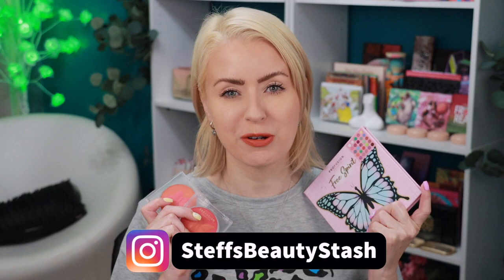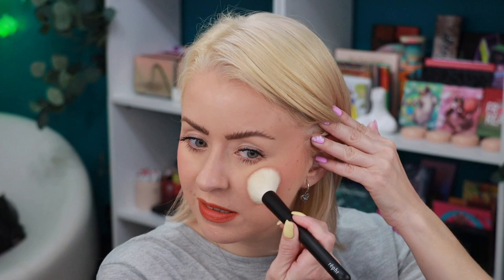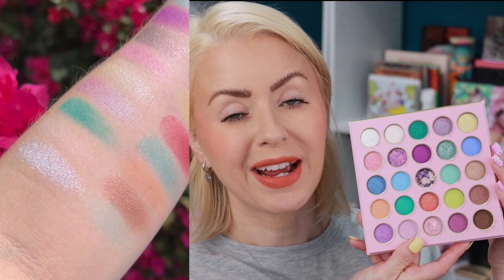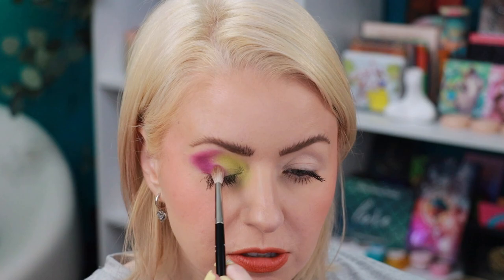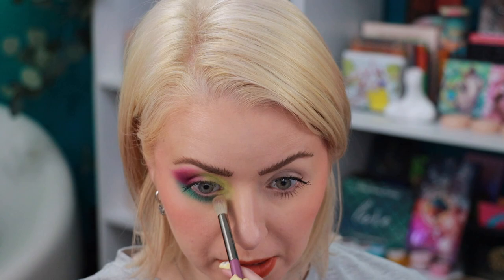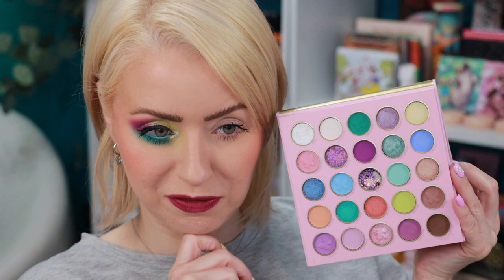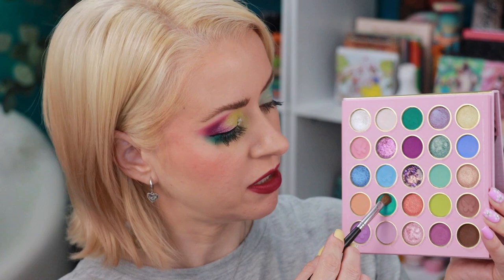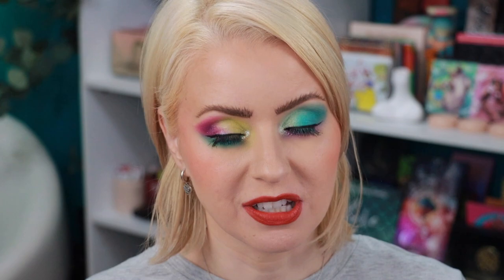PROFUSION EMPOWERED BUTTERFLY COLLECTION REVIEW + 2 LOOKS | Steff's Beauty Stash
😘 Let's try some new Profusion makeup! I bought their new Empowered Butterfly Collection, did I waste my money? Let's find out!

The following products were used/mentioned in this video:
Profusion Empowered Collection

Laura Mercier Flawless Weightless Foundation

Jewelry from Kendra Scott